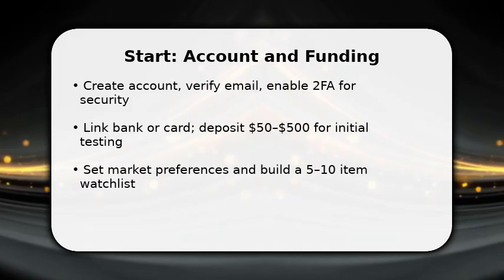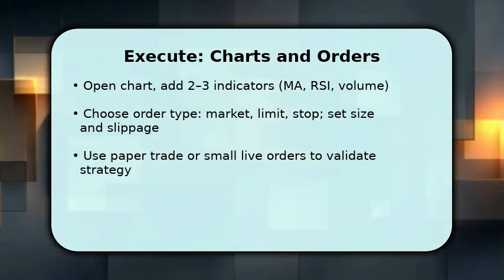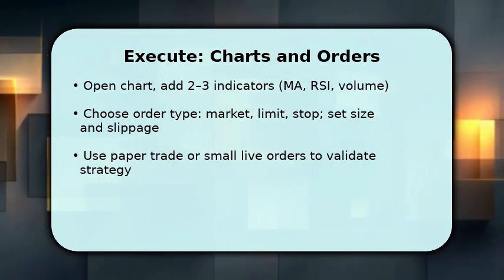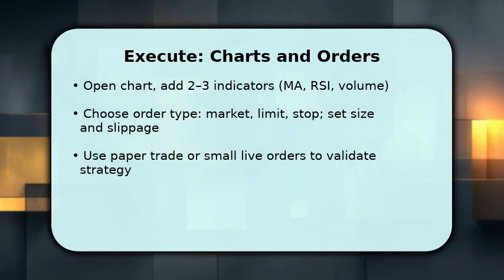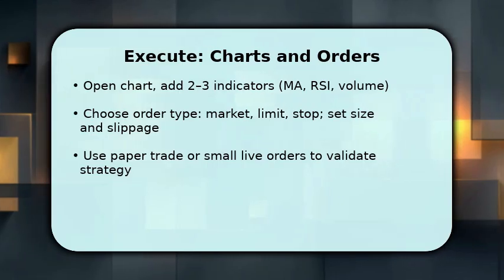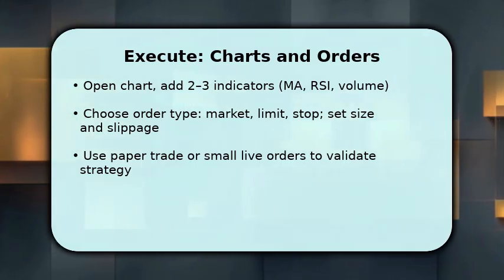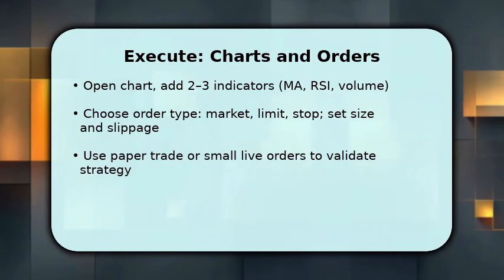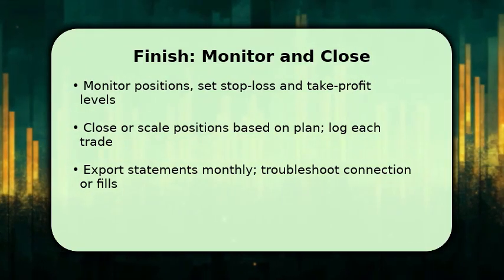How to Use Trading Tick Website - Full Guide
Dive into the world of trading tick websites in our comprehensive guide. Learn how to navigate, interpret data and make informed trades with ease.